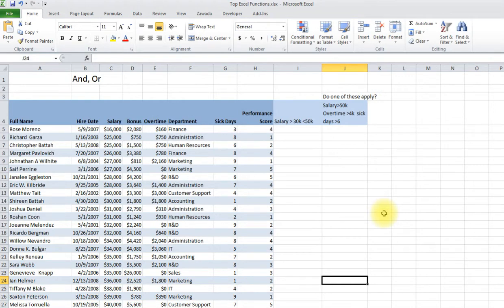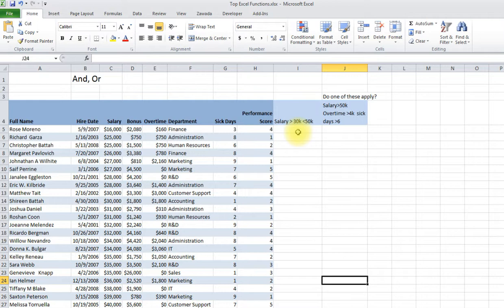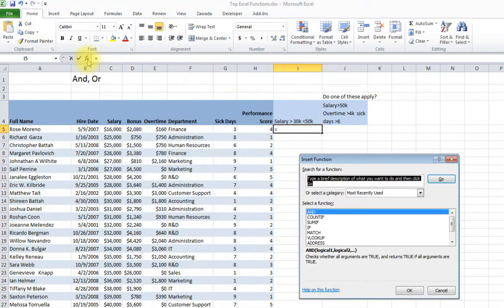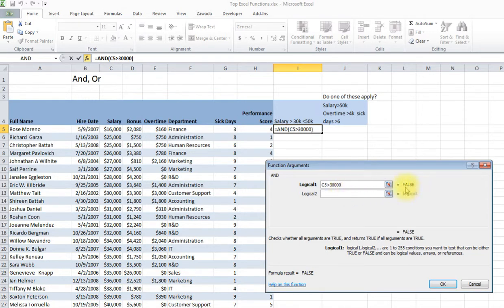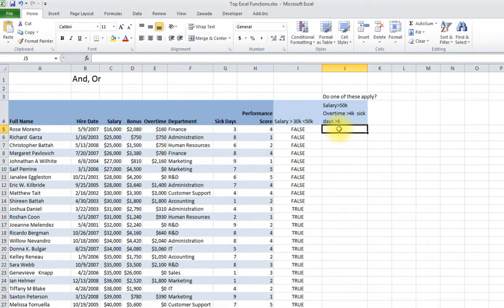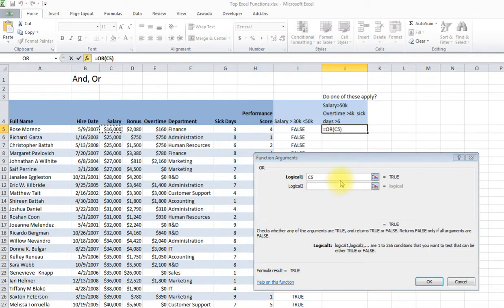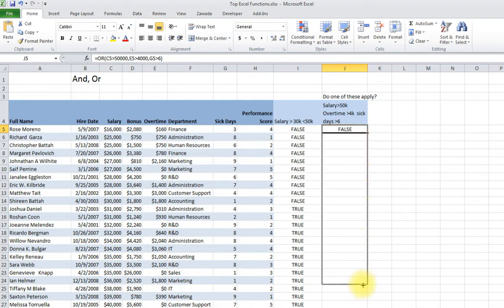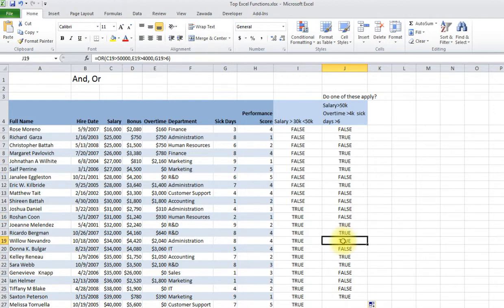And Or Functions Tutorial for Microsoft Excel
This tutorial reviews the use of the AND and OR function in Excel .  It explains the difference between the two and the true or false results you can get.